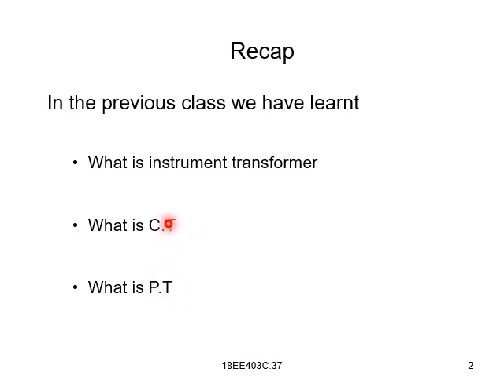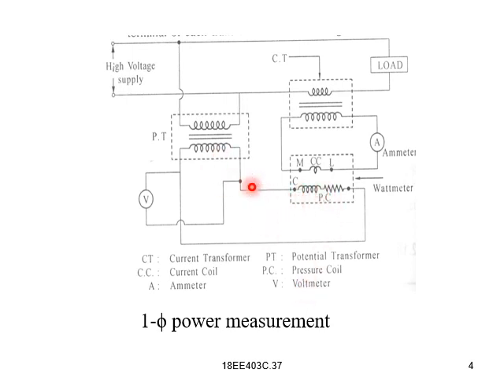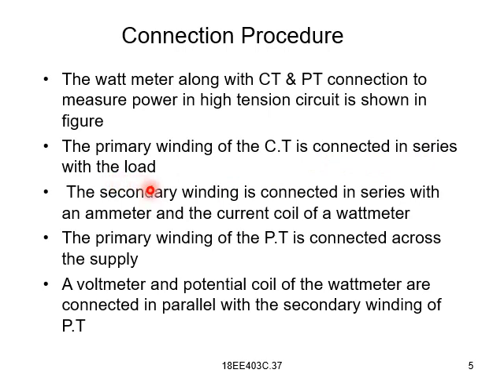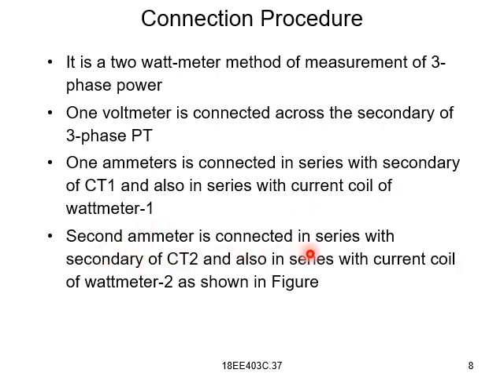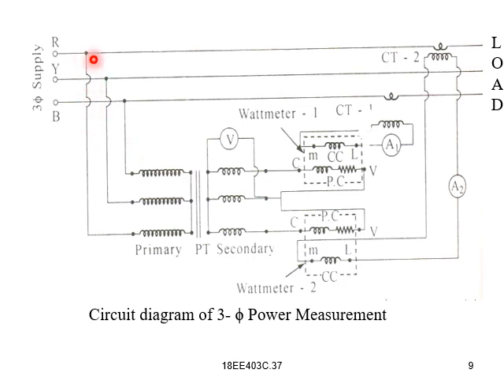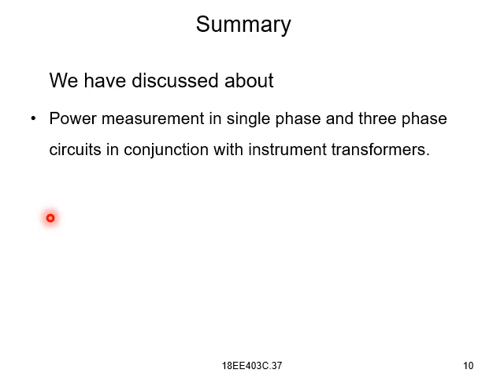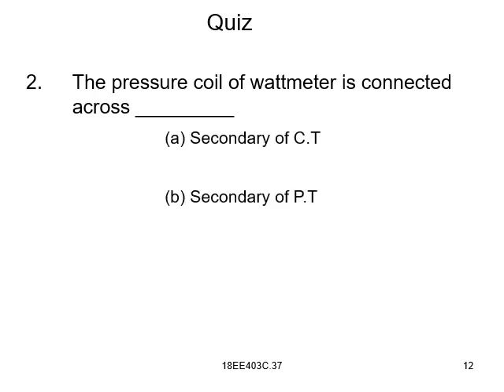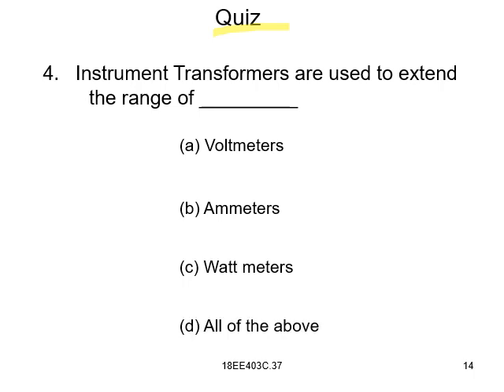Power Measurement with the Help of Instrument Transformers (18EE403C 37)